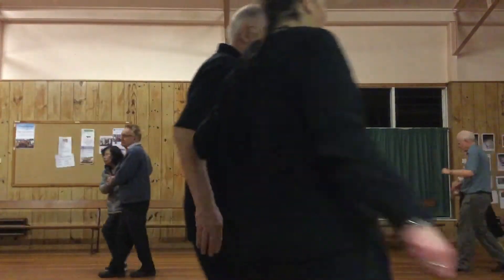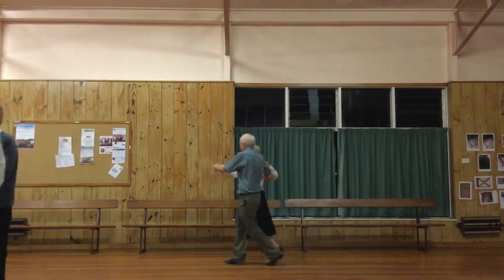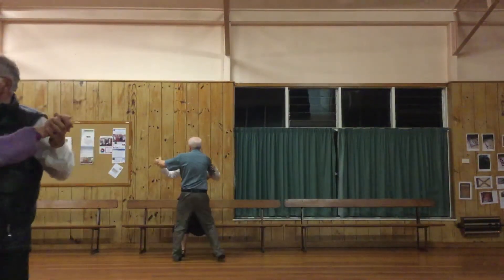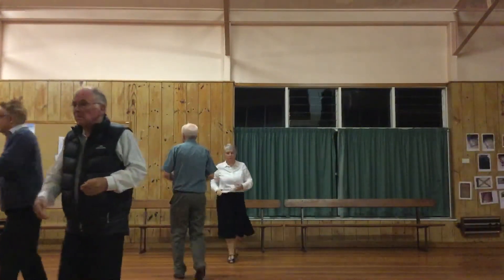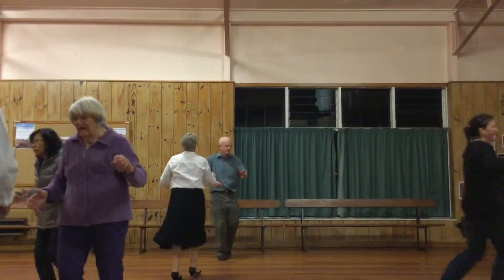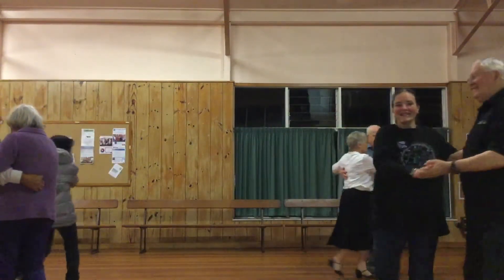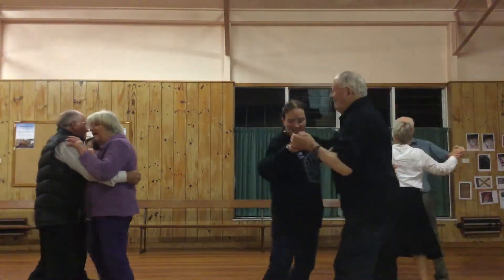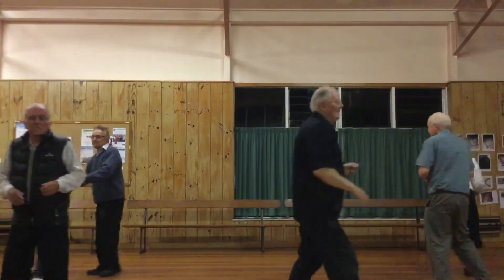Miss Frenchy Brown Phase 2 Two Step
A phase two two step danced by starlight rounds in Hamilton NZ